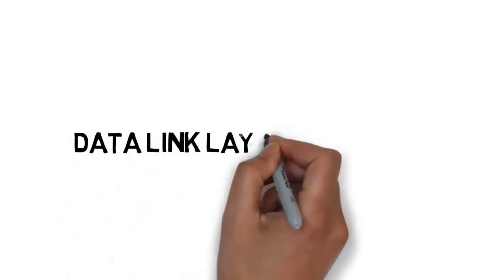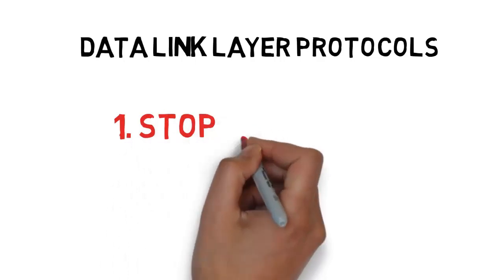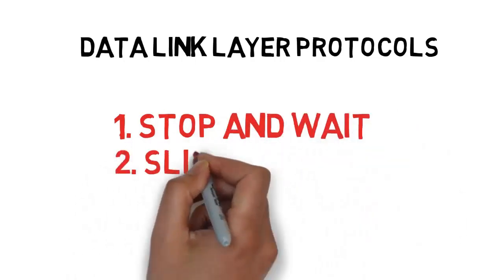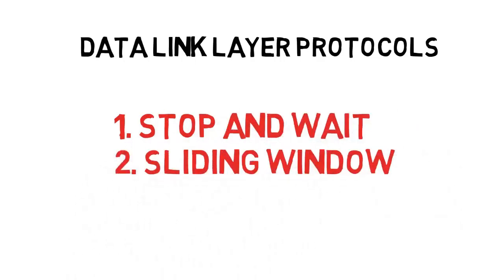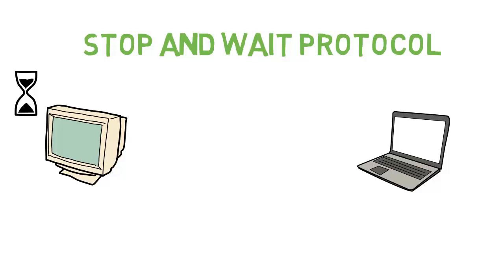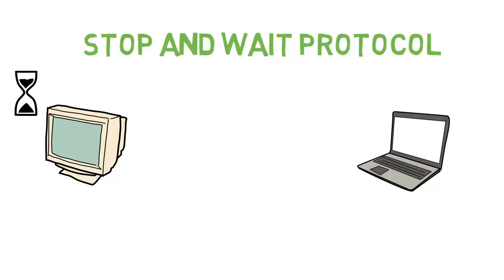Stop and Wait Protocol In 2 Minutes | Data Link Layer Flow Control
Simple explanation of stop and wait protocol. Animation is not up to the mark, but still you will have a better understanding about the protocol